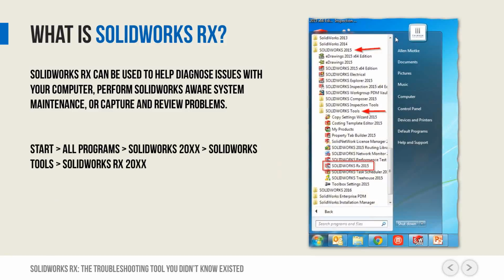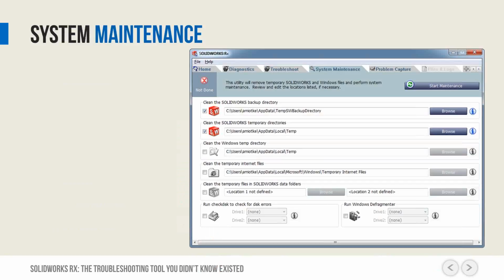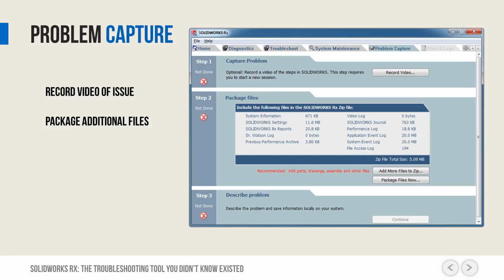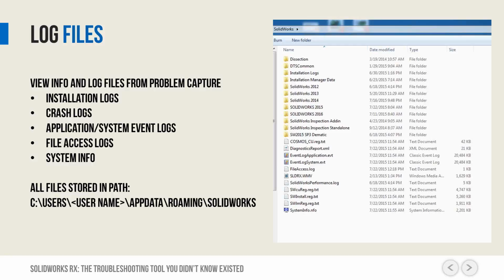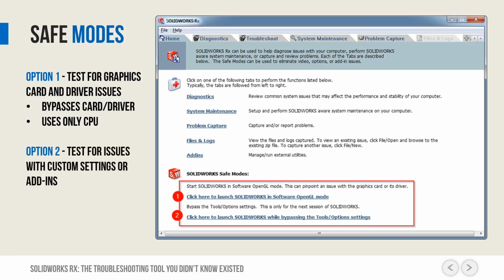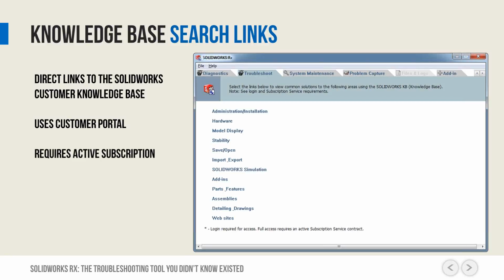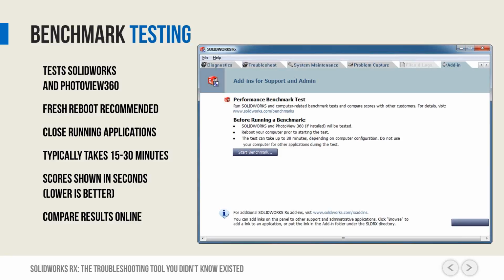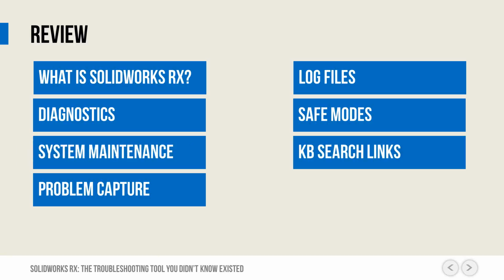Webinar: SOLIDWORKS Rx - The Troubleshooting Tool You Didn’t Know Existed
Introduction to SOLIDWORKS Rx, a very helpful diagnostic tool used for capturing and troubleshooting SOLIDWORKS problems, analyzing performance issues, performing system maintenance, benchmark testing.